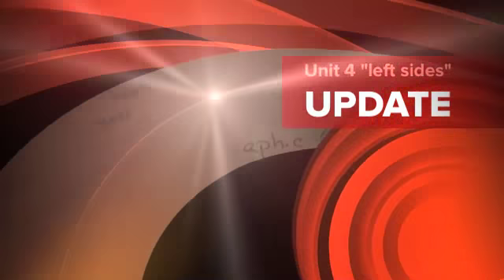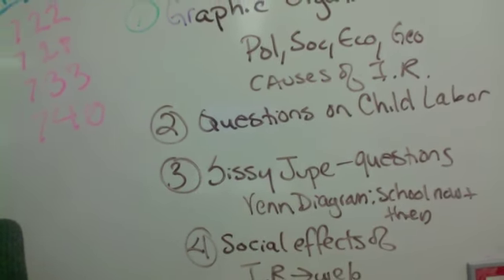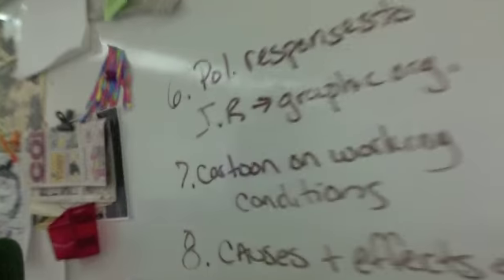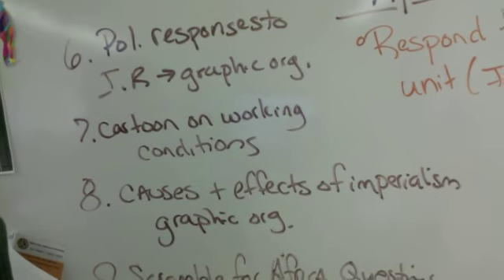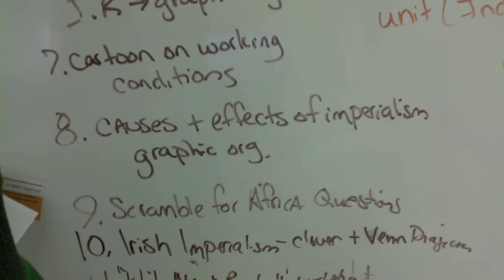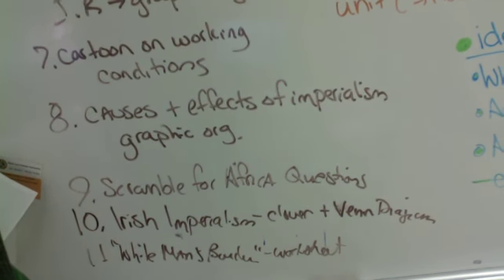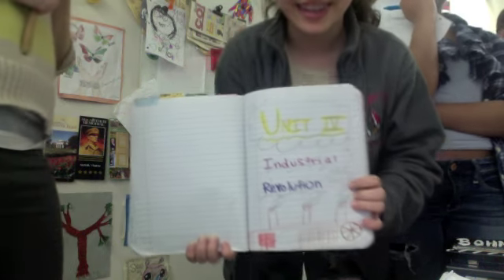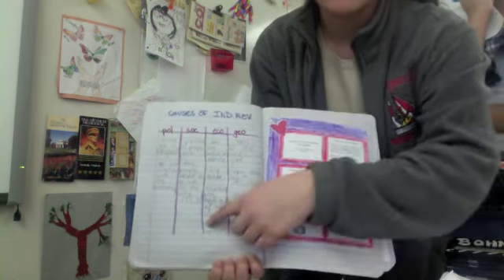Unit 4 "left sides"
Eleven sides, have them all!